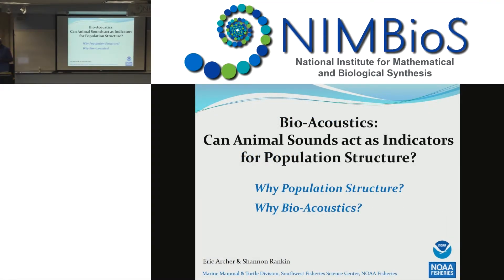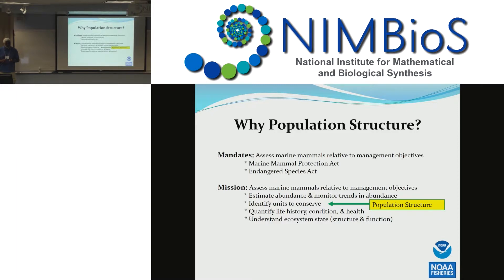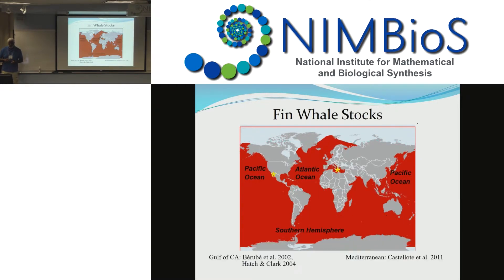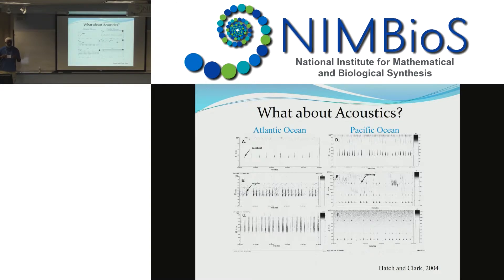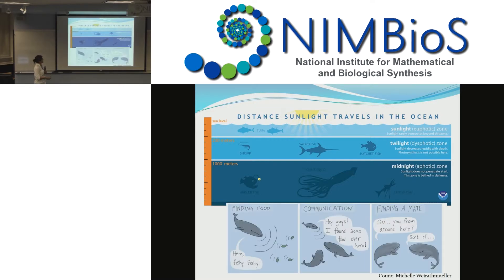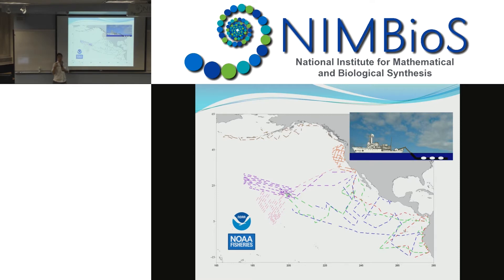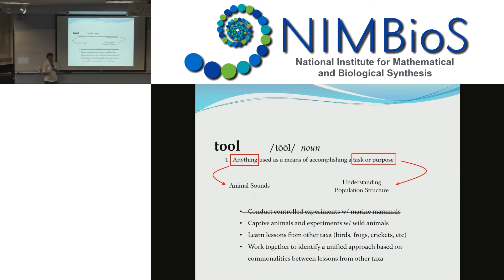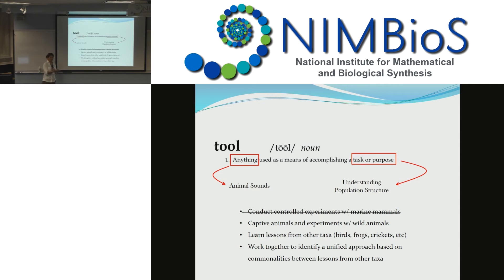Introduction: Bio-acoustic Structure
From the NIMBioS Investigative Workshop
Bio-acoustic Structure, held at NIMBioS, June 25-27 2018.